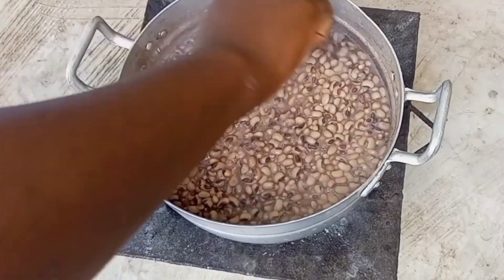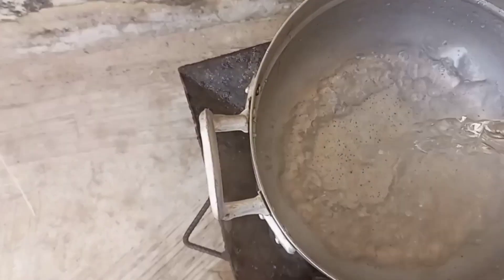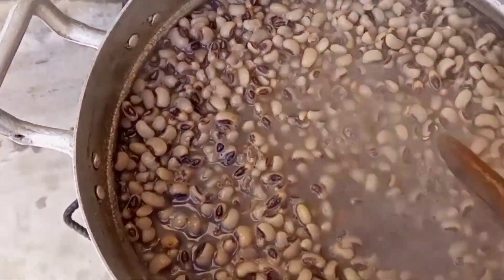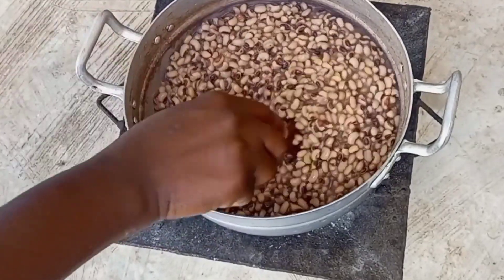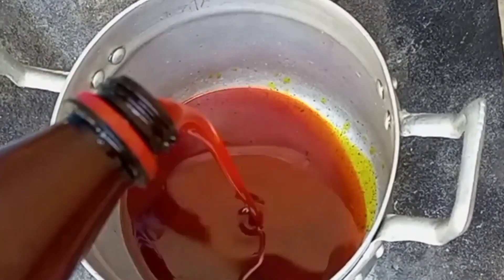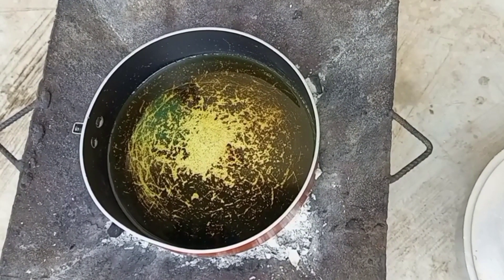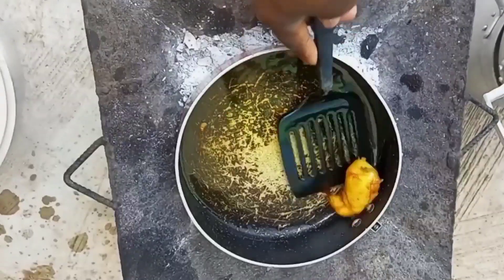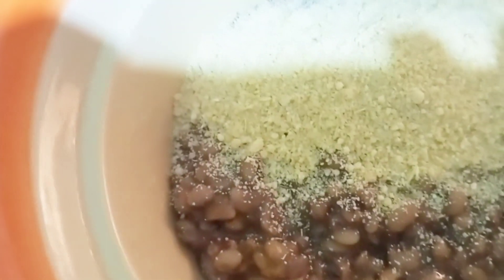Cooking the most appetizing gari and beans (gob3) in an African Village